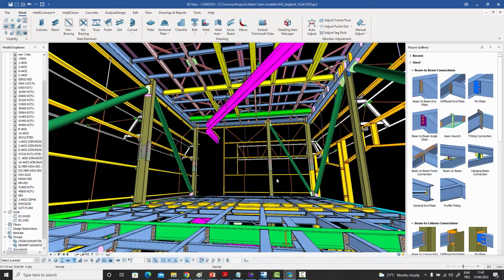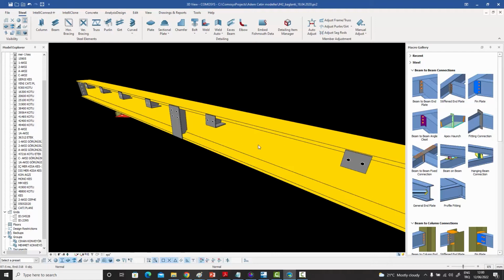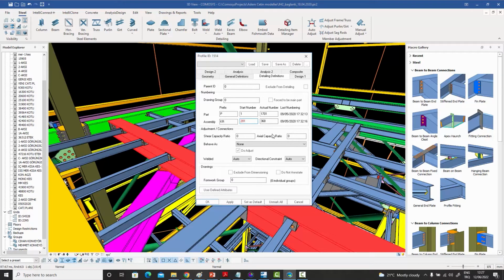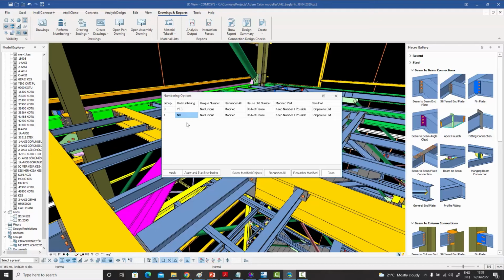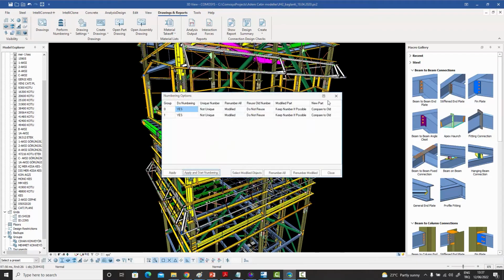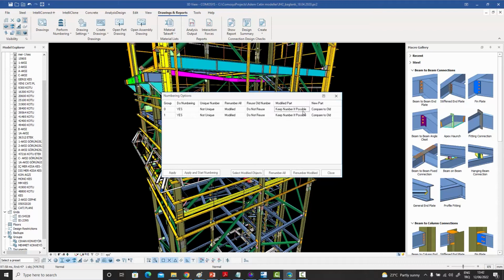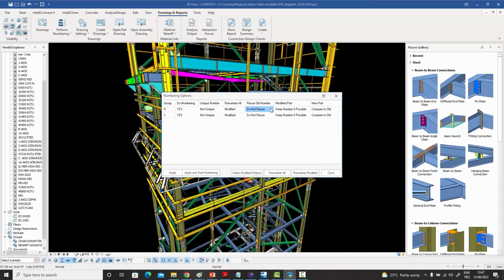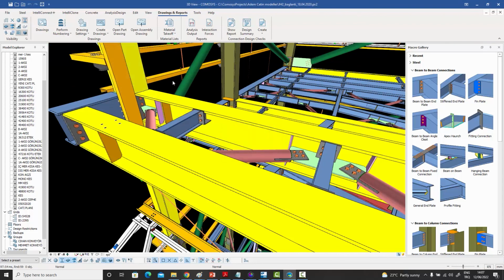Part 4 - Numbering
Learn about numbering parts and assemblies before producing shop drawings.